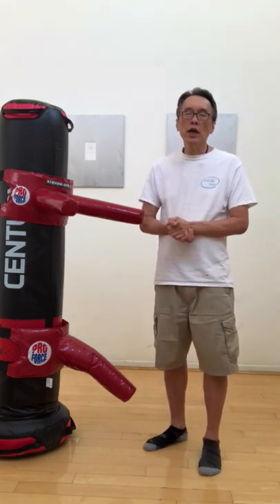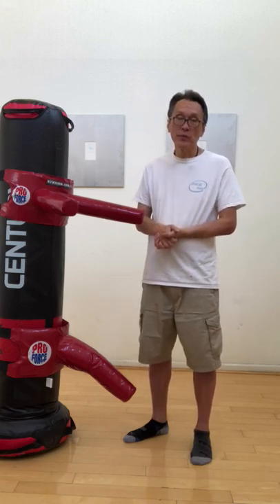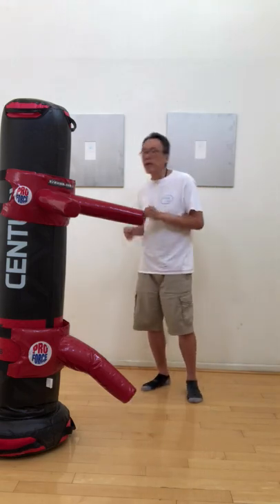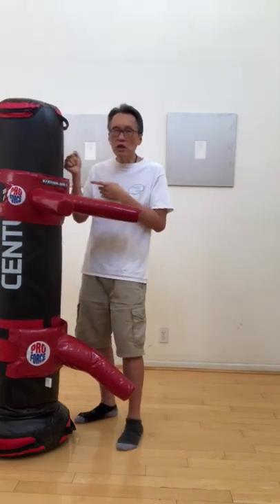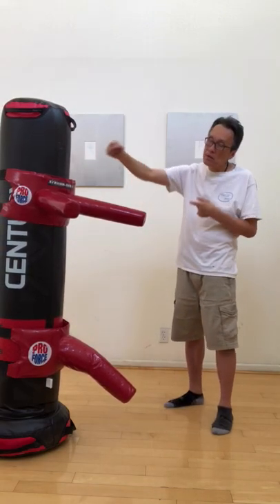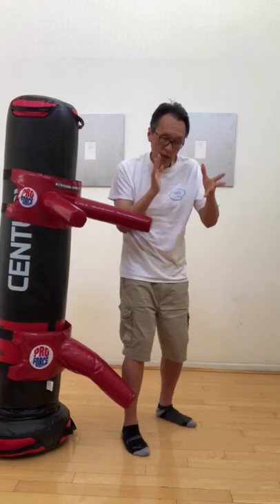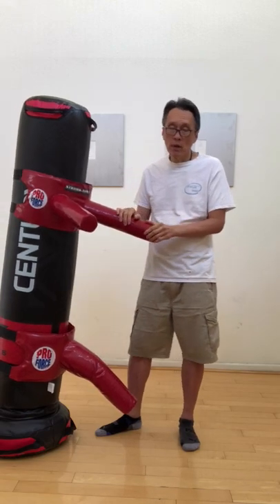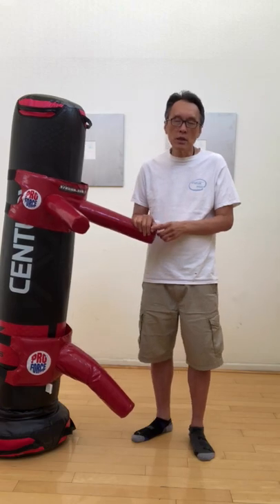Free Chatting : what is the advantage or disadvantage of wing chun vertical punch